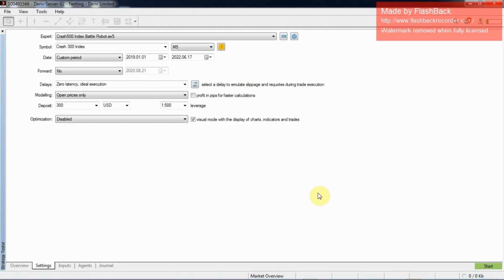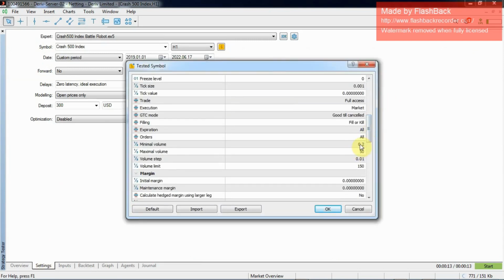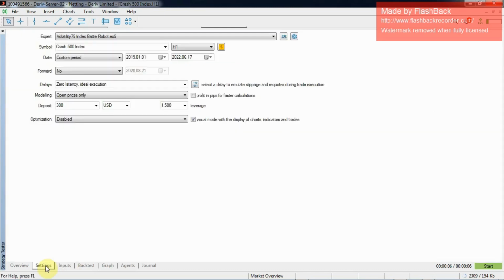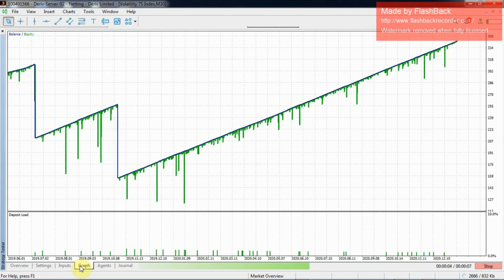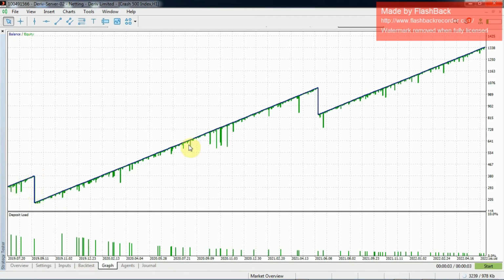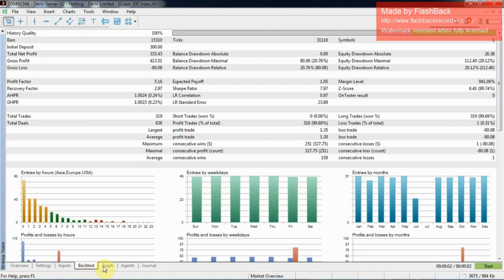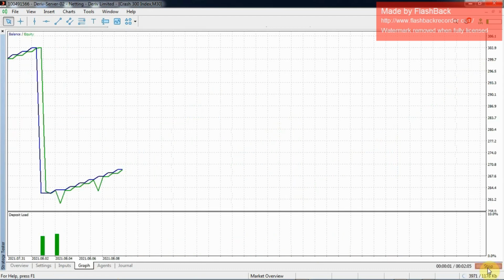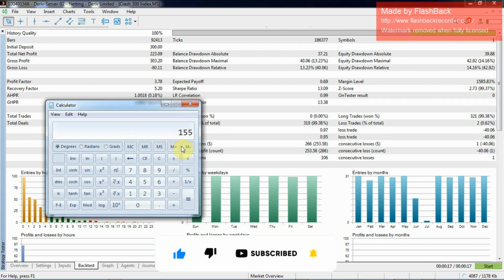Synthetic Indices Case Study, Volatility 75, Crash500 , Step Index, etc| Deriv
Am embarking on case study to see what will happen with the rate of loss recovery if we increase the number of fairly consistent trading robots trading on a single trading account... My assumption in this case study is that If we have an army of fairly consistent bots running on a trading account the recovery rate will be increased in case of a loss...

All Robots in this review are available to everything on subsumption Plans..

Trading  Indices or any other financial Instrument involves substantial risk, and there is always the potential for loss. Your trading results may vary. And you are therefore advised to use risk capital only.